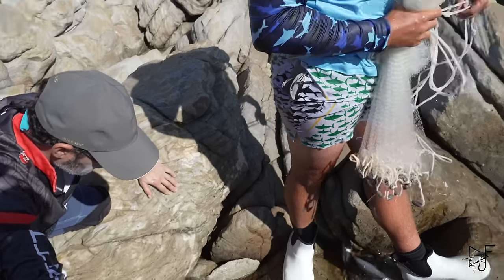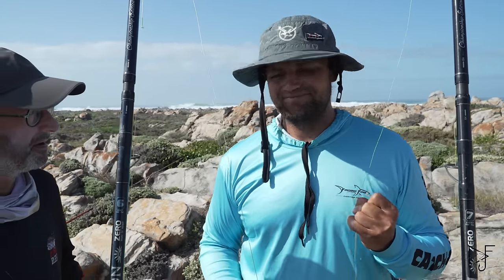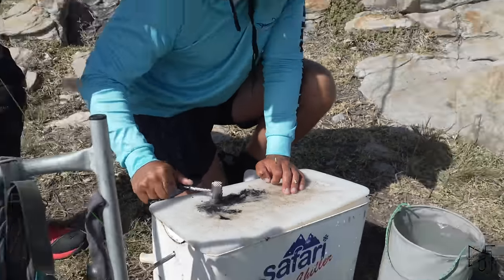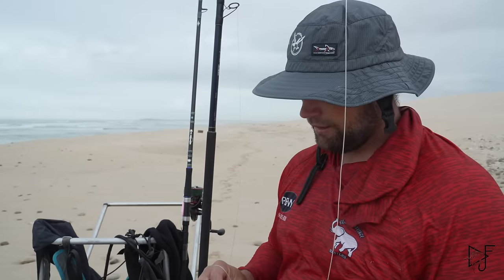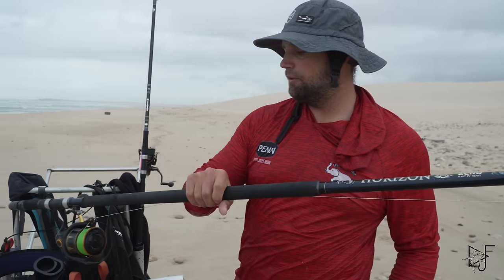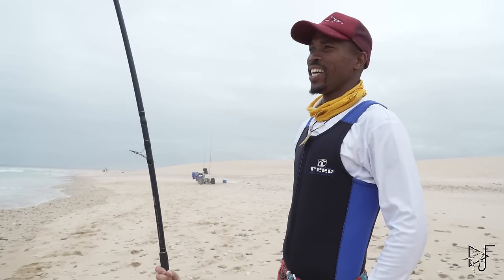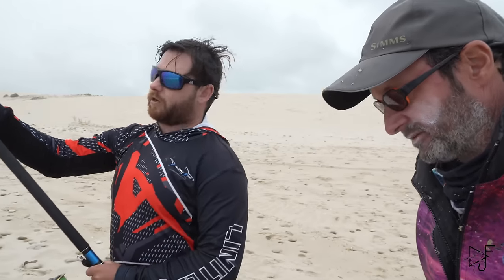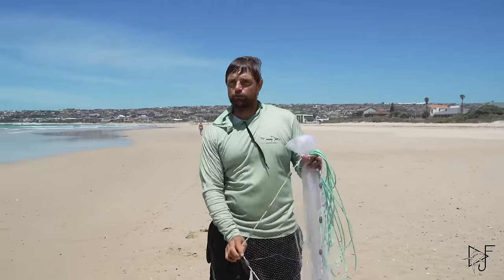A Full Shore based fishing tour in South Africa! Targeting big sharks! // Duvan Fishing Charters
A real life experience of a full Tour of South Africa